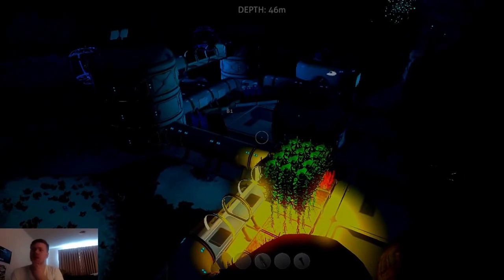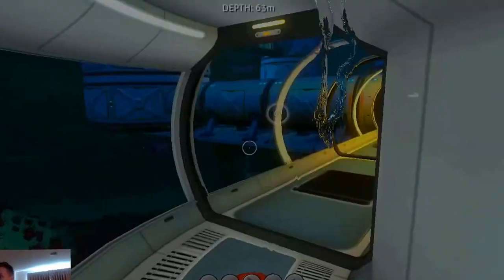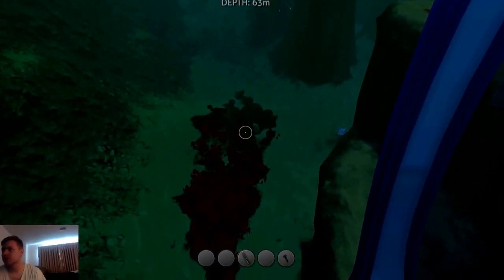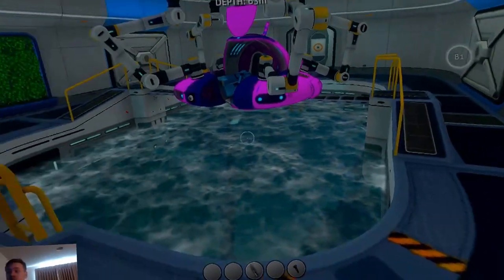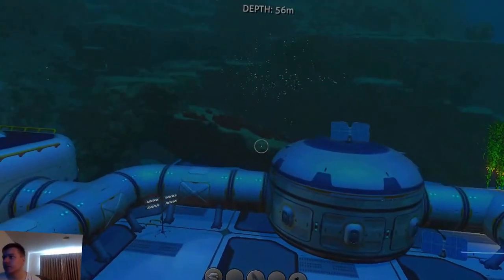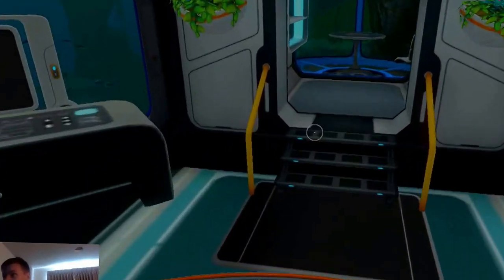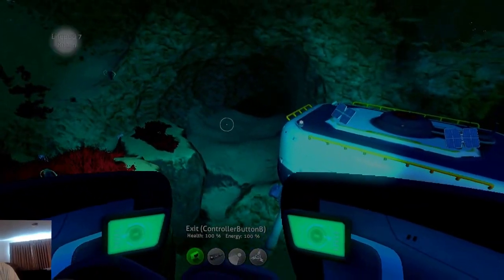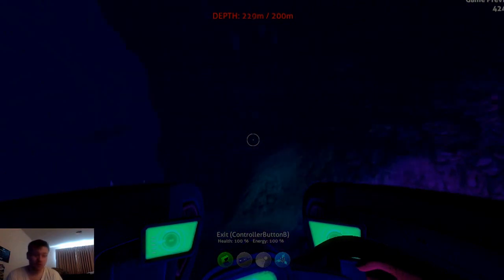Subnautica Base Tour Creative Mode W/ ProtonRadz